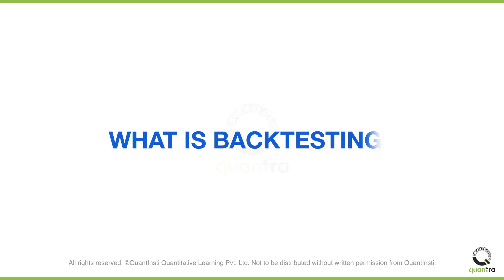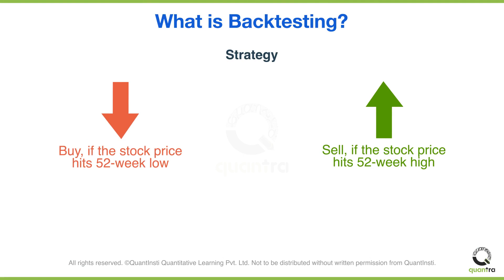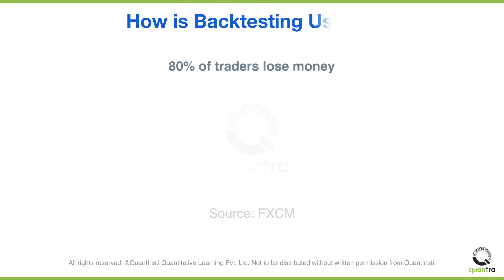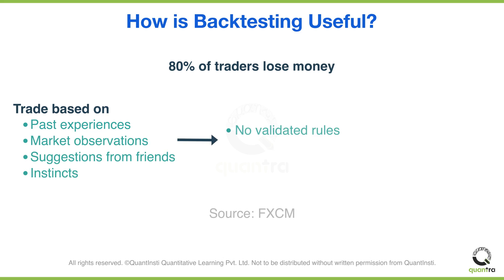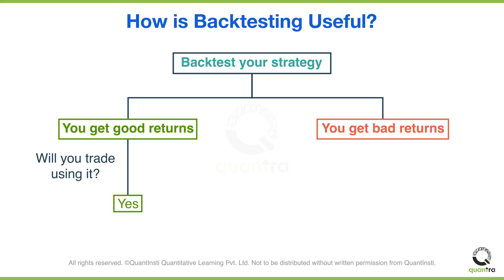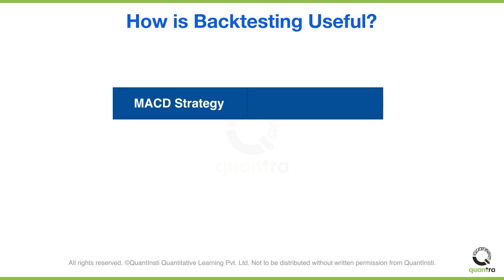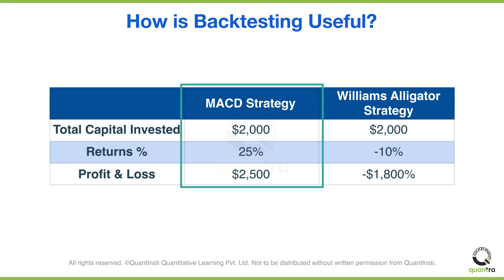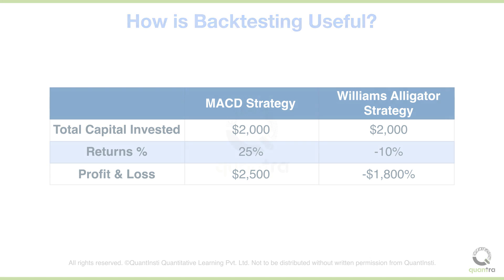Backtesting 101: Ensure Your Trading Strategies Work Before You Trade | Quantra Course 📊🚀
✅ Hands-on Learning
✅ Expert mentorship

Unlock the Power of Backtesting in Trading! 🔄 In this video, we dive deep into backtesting—the essential tool for traders wanting to refine their strategies and increase confidence in the market. Understanding backtesting is crucial, whether you're a beginner or an experienced trader. 📈💡

✨ What You'll Learn in This Video:

What Is Backtesting?: Understand what backtesting is and why it is a critical step for every trader before entering the market. 🔍📊

Evaluating Performance with Historical Data: Learn how to evaluate and analyze your trading strategies using historical data to see how they would have performed in the past. 🧠📜

Real-World Strategy Comparisons: See examples that compare strategies like MACD and Williams Alligator using Tesla stock, showcasing the importance of backtesting. 🚀📊

Avoid Common Trading Pitfalls: Discover common pitfalls in trading and how systematic backtesting can help you avoid them. 🚫🛑

Why Backtesting Matters: Backtesting allows you to make informed decisions based on how your strategy would have performed historically. If a strategy shows strong results, you gain confidence to implement it live. If not, it’s time to rethink. 📈💡

Recommended Resources:

💻 Backtesting Trading Strategies Course: Learn how to put your trading strategies to the test before going live. Discover effective methods to validate and refine your strategy.

🔗 Explore Quantra's Courses: Expand your trading knowledge with bite-sized, self-paced, and interactive courses for busy professionals.

🌟 Ready to Elevate Your Trading Game?
Start backtesting your strategies today and ensure you’re ready for success in the market! 🚀📈